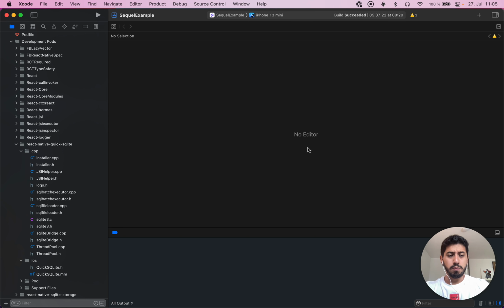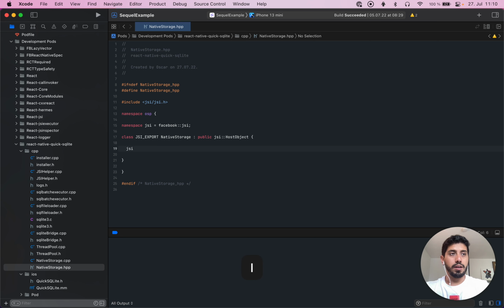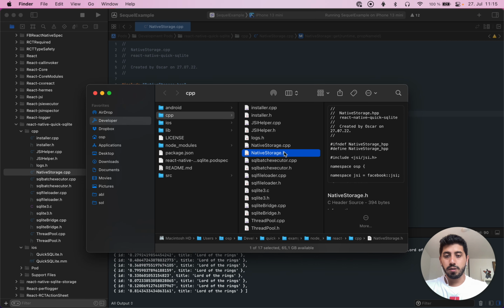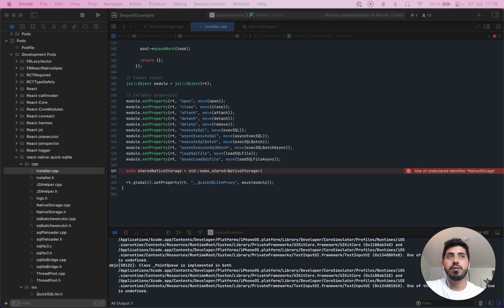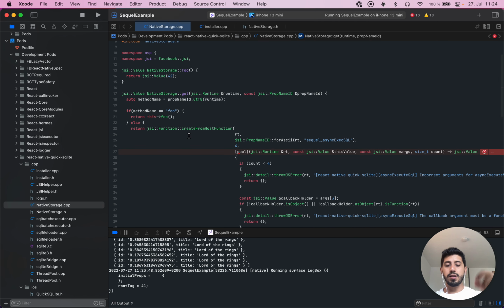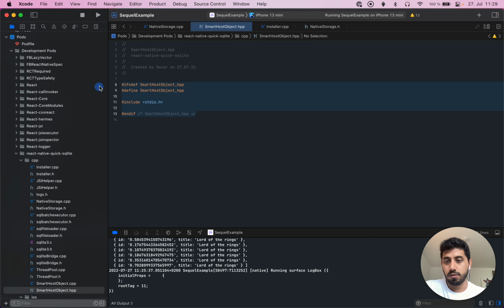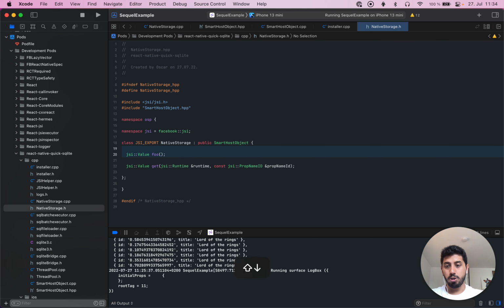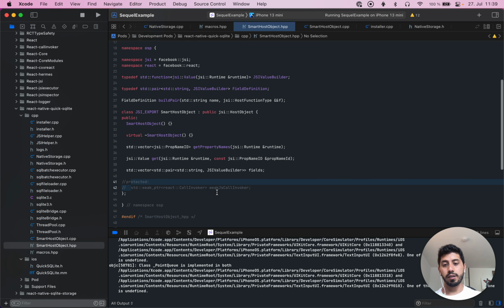JSI Host Objects explained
A tour on Host Objects, what are they, how do they work, creating one, and creating a better Host Object.

Photo by kirrliz on Unplash